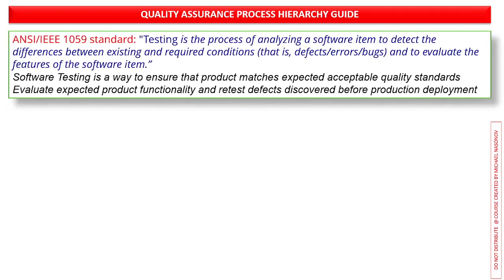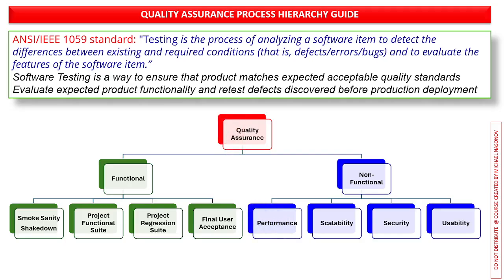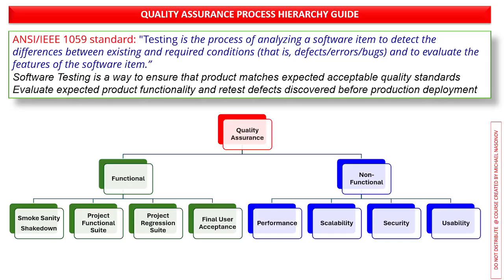QA022: Quality Assurance Process Hierarchy Guide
Quality Assurance Process Hierarchy Guide